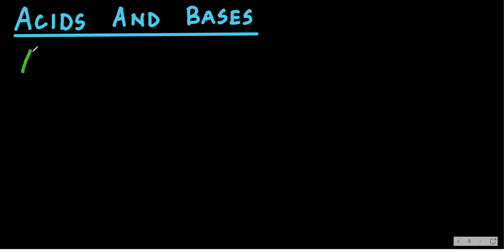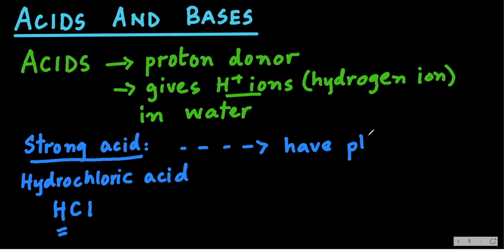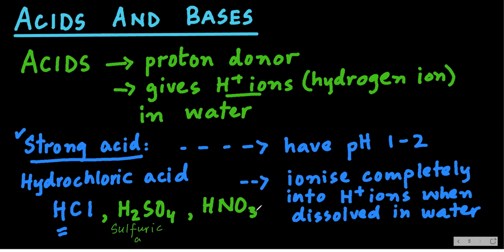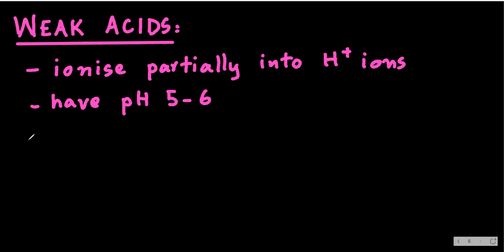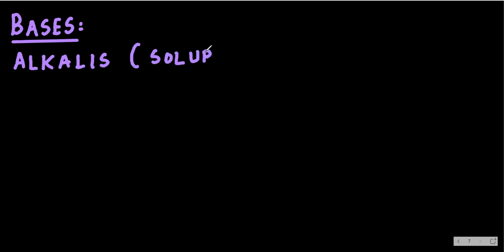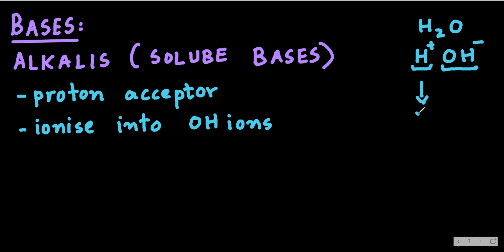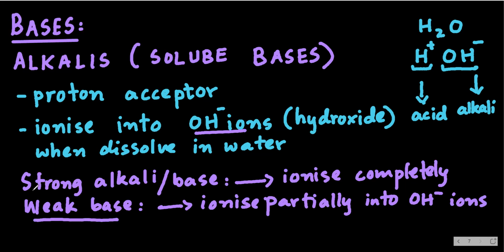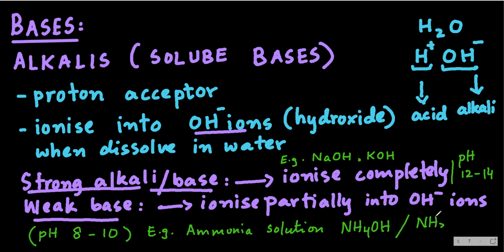What are Acids? What are Bases?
Acids and bases are two types of chemical compounds that are defined by their pH levels. Acids are generally considered to have pH levels lower than 7, while bases are considered to have pH levels higher than 7. Acids and bases are essential components to all living organisms and play a vital role in chemical reactions.

Acids are usually sour in taste, and are known for their corrosive properties, meaning that they can corrode or dissolve certain other materials. Common acids found within the home include hydrochloric acid, citric acid, and acetic acid.

Bases are the opposite of acids, and are usually bitter in taste. Common bases found in the home include baking soda, ammonia, and lye. Bases are known to have a slippery feel, and they can neutralize acids.

Acids and bases are also referred to as being either strong or weak depending on their reactivity. Strong acids and bases are highly reactive and can quickly break down other compounds, while weak acids and bases react more slowly and are not as corrosive.